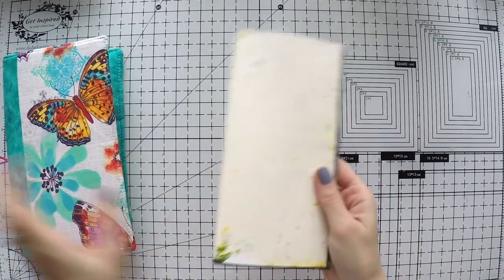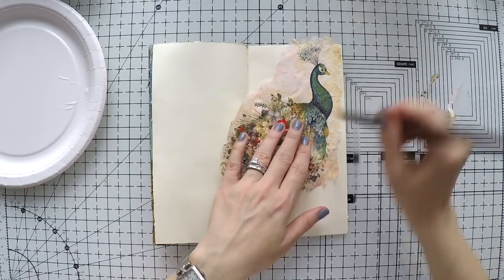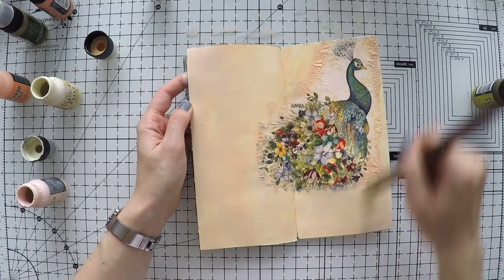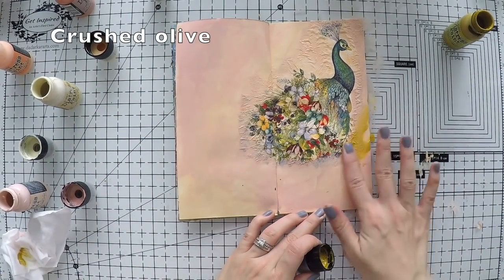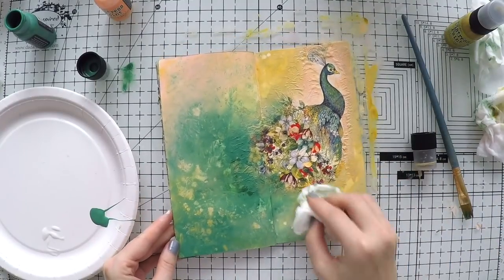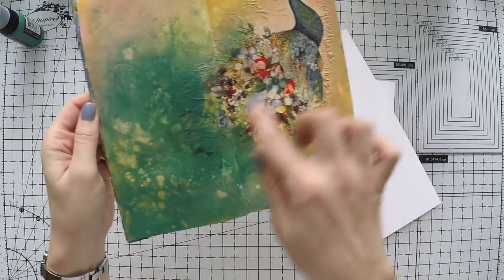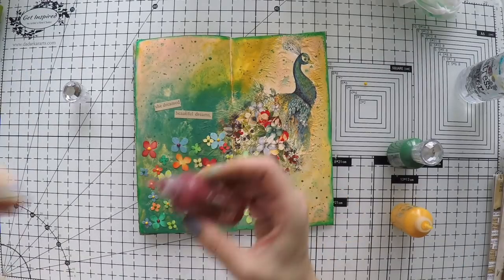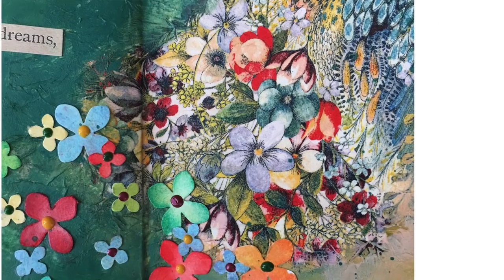Art Journal with Napkins - Decoupage with Distress Paint- EASY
Step by step mixed media art journal video tutorial using napkins, Distress acrylic paints, and more.